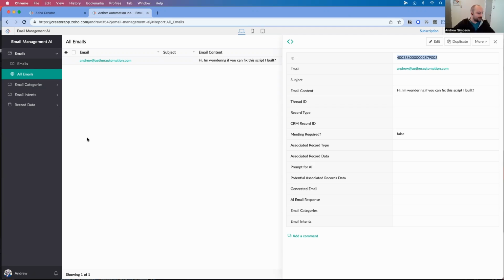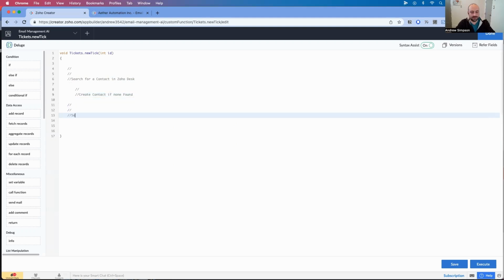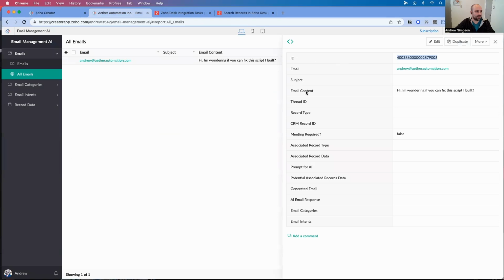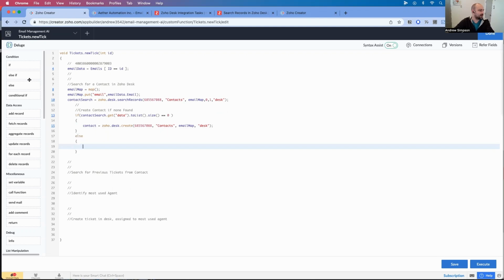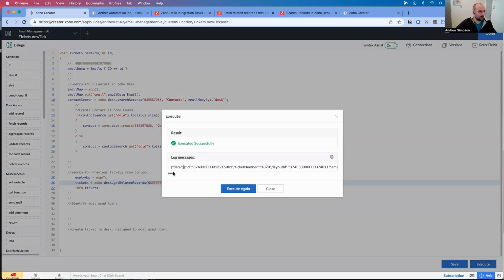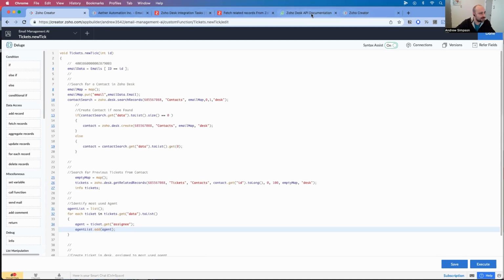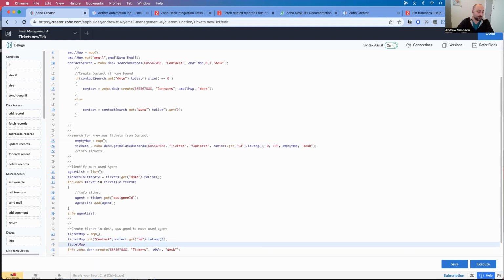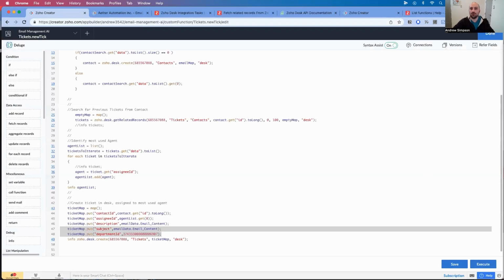Zoho Creator: The revolutionary software that can free up your time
Are you trying automatically intake tickets from your emails?

In this video I'll show you how to set up an automated ticket creation process from Zoho Creator to Zoho Desk

Chapters:
00:00 Introduction
1:51 Setting up the Workflow
4:06 Start Coding
20:00 Show me working Code